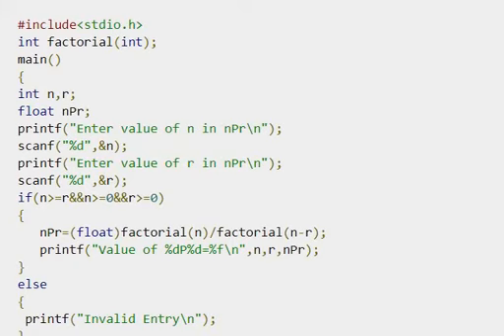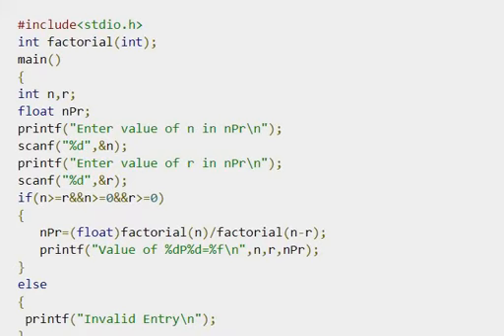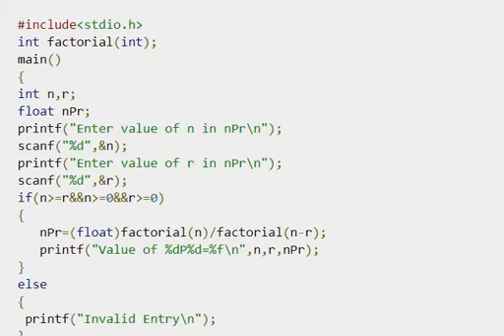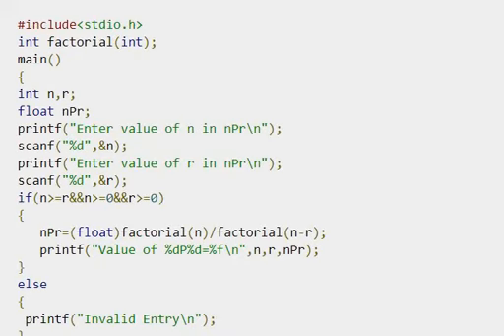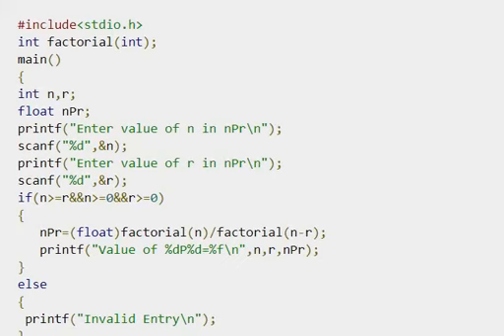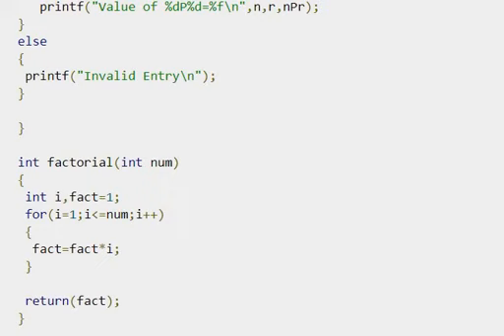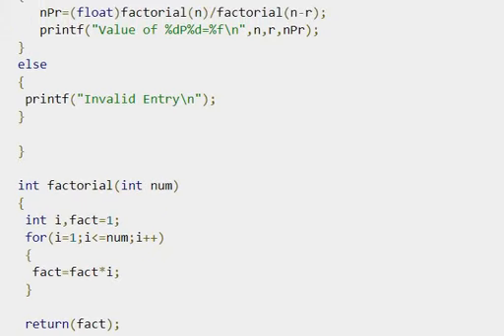31 ) calculate npr ( using functions)